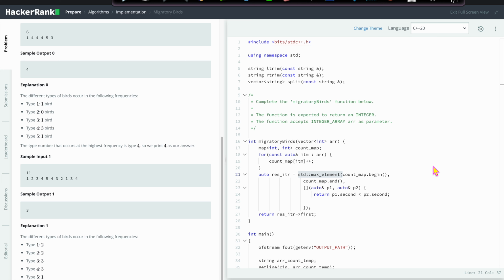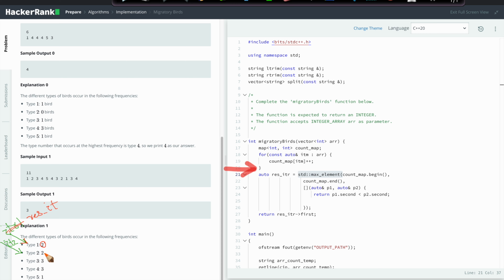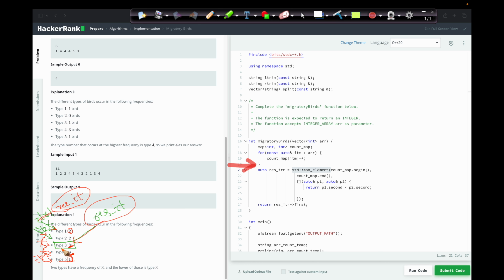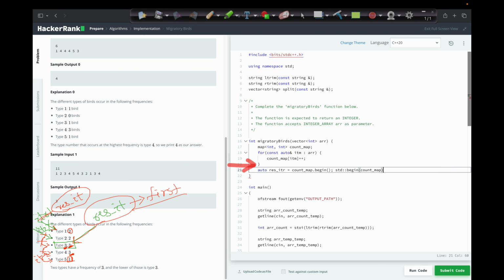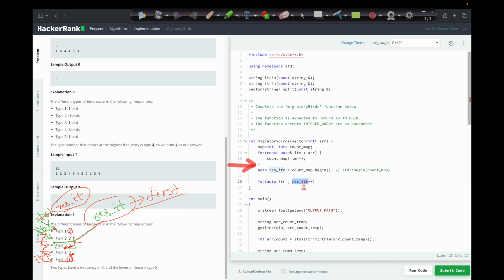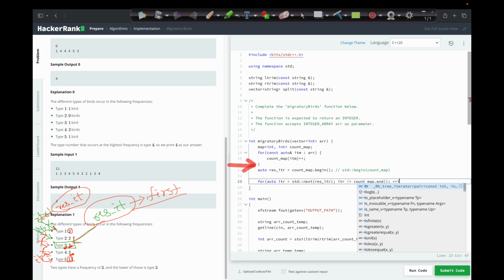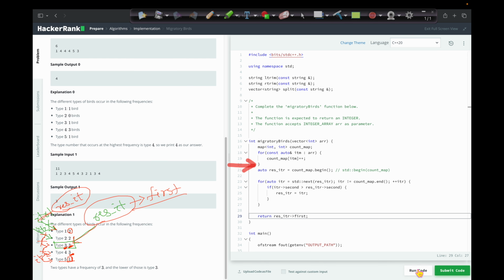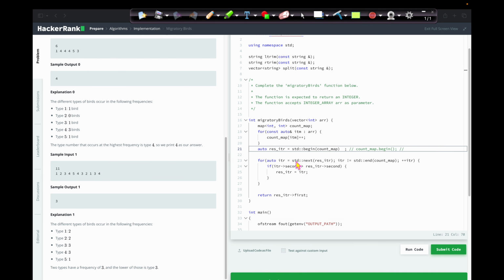14: Migratory Birds | Hackerrank C++ Algorithm Solution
* Prepare|Algorithms|Implementation|Migratory Birds
 * What You SHOULD KNOW:
        1. STL: std::vector, stl::map
        2. Algorithm: std::max_element(), std::next(), std::begin(), std:;end()
        3. Loop(while,for)